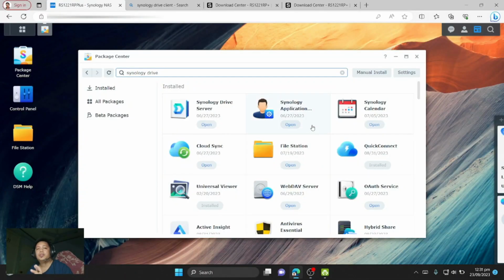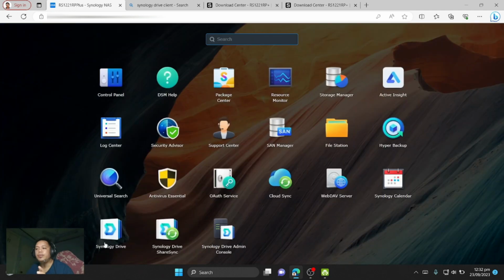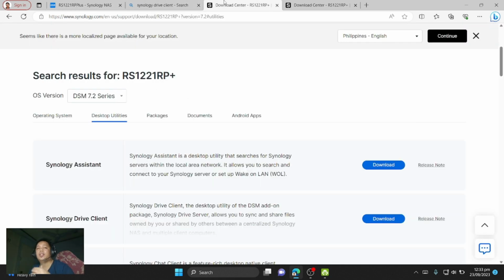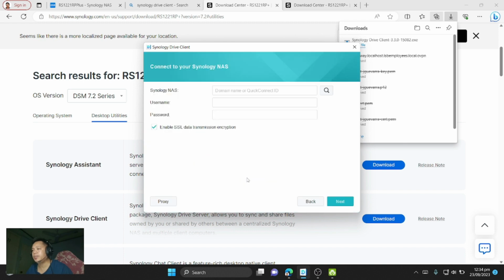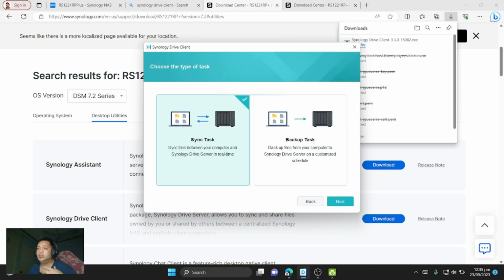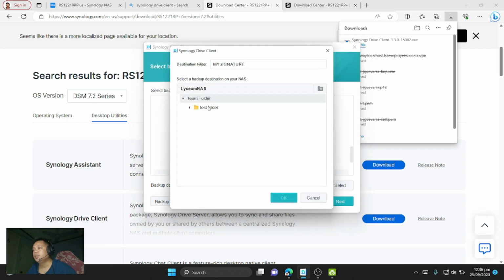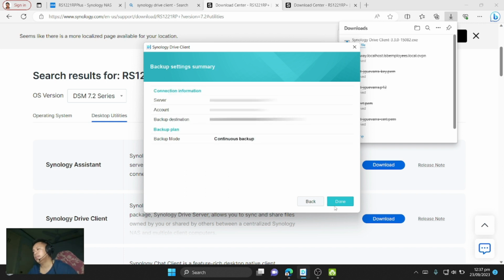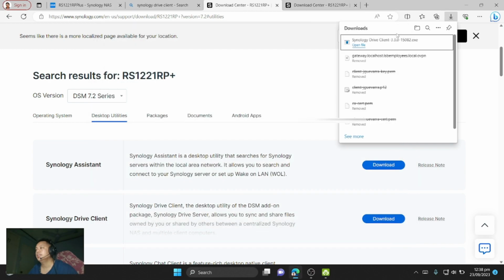How to install and configure Synology Drive Server and Client